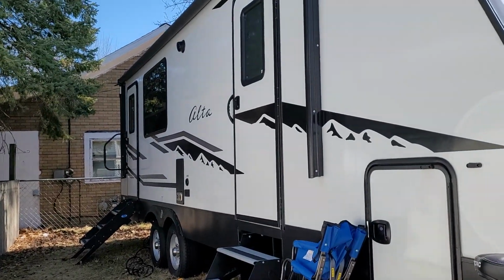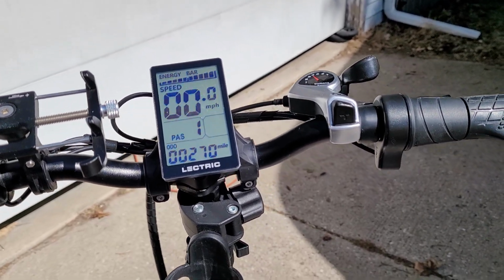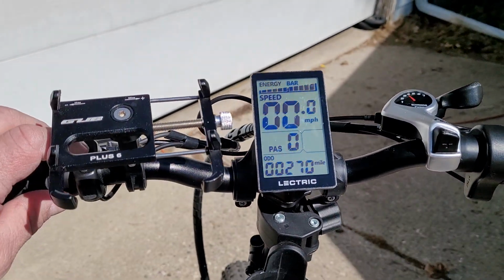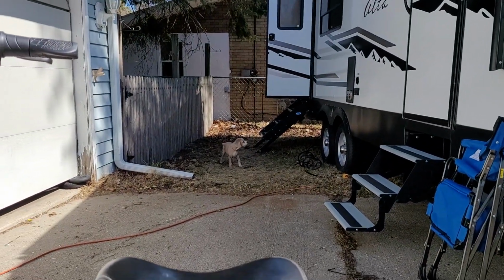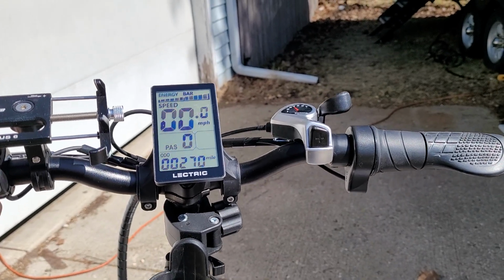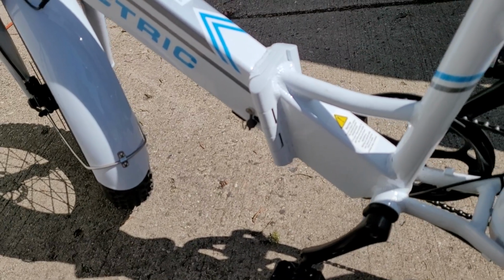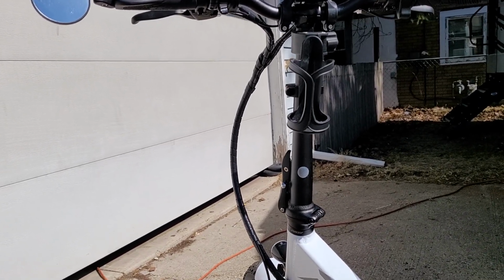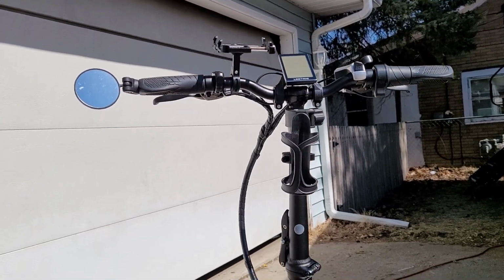Lectric xp control basics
How to use and start out on the xp